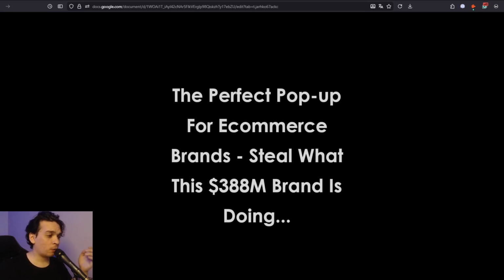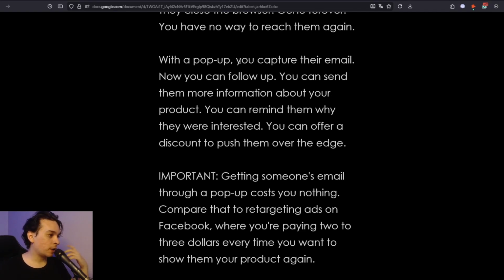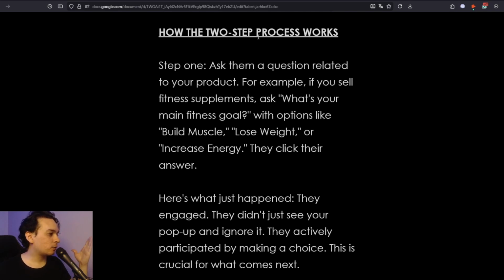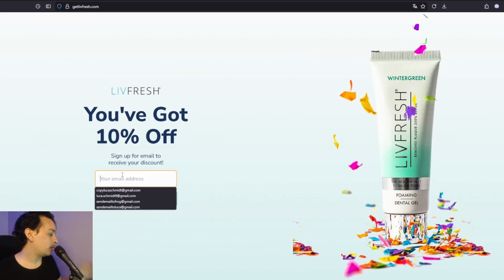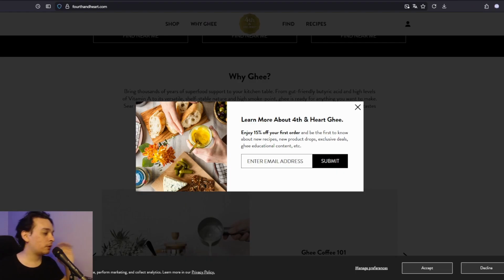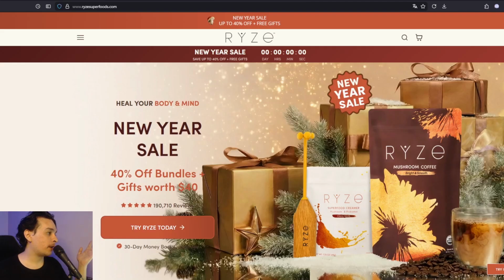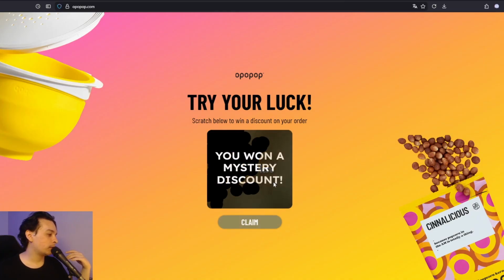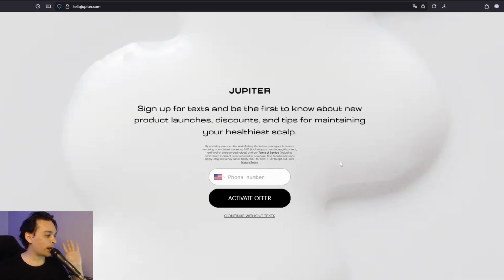The Perfect Pop-up For Ecommerce Brands | Steal What This $388M Brand Is Doing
best popup for your ecommerce store:

1. triggers 5 seconds after page loads
2. is full screen
3. is two-step

check the examples in the video.